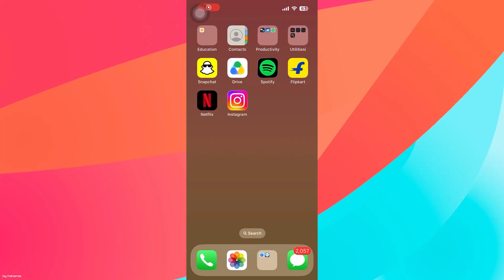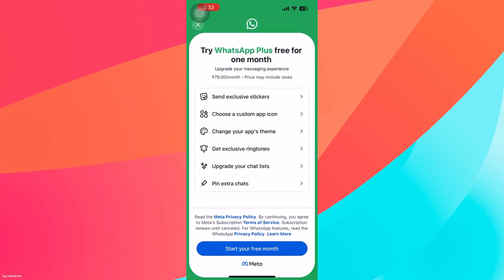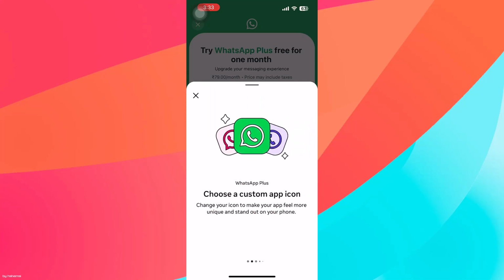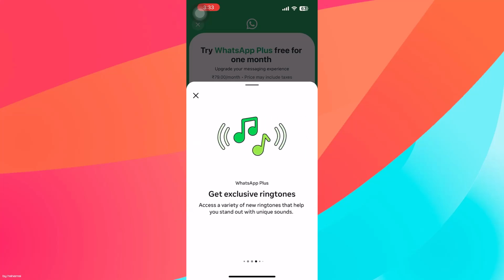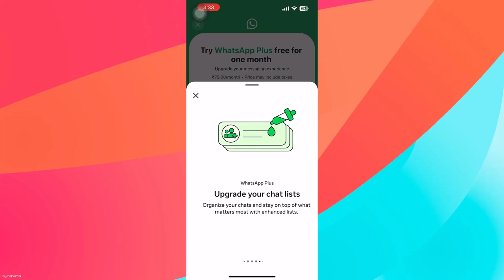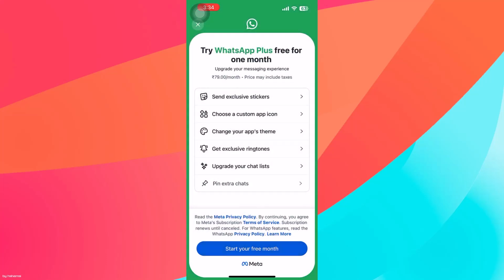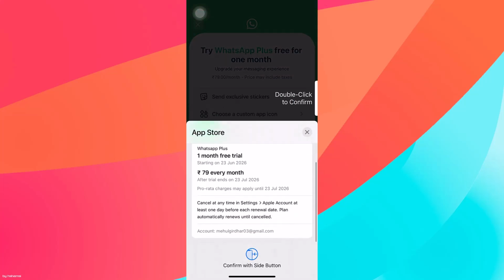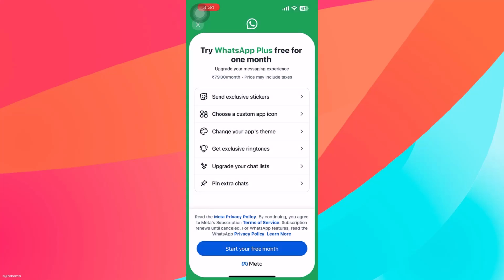WhatsApp Plus 2026: Official Features, Pricing & Custom Themes Explained For New Subscriptions!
Welcome back to another highly anticipated messaging tech tutorial! If you have opened your WhatsApp application recently, you might have noticed an entirely new premium subscription option being heavily promoted. After a decade of being completely free, Meta has officially launched WhatsApp Plus globally for personal accounts in 2026. In this comprehensive video guide, we are going to explore absolutely every single confirmed feature included in this new optional subscription, break down the pricing structure, and help you decide if it is actually worth upgrading your daily messaging experience! Before we dive into the brand new customization tools, we need to address the elephant in the room. The new official WhatsApp Plus built by Meta is completely different from the dangerous third-party "WhatsApp Plus APK" that has been floating around the internet since 2015. The version we are exploring today is an official, safe subscription available directly inside your standard App Store or Google Play Store application. So, what exactly do you get for the monthly subscription fee? The biggest highlight is the massive overhaul to app customization! With the official WhatsApp Plus subscription, you finally get access to Custom App Themes. You can now completely ditch the standard green interface and choose from 18 brand new accent colors. Whether you prefer Vibrant Blue, Royal Purple, Coral Orange, Deep Navy, or Charcoal Grey, one single tap applies your chosen color across the entire app interface, including chat bubbles and navigation tabs. The customization extends all the way to your phone's home screen. You can swap the traditional logo for a sparkling glitter finish, a glowing electric blue effect, a cosmic nebula theme, or a minimalist pastel design. For power users, the most valuable practical feature is the dramatically increased chat pinning limit. In the free version of WhatsApp, you are strictly limited to pinning a maximum of three conversations. With WhatsApp Plus, you can now pin up to 20 different chats simultaneously. If you manage multiple family groups, work threads, and social conversations, keeping 20 important chats locked at the very top of your list completely changes how efficiently you can navigate the application. You also gain access to an entirely new tier of expressive communication tools. Subscribers receive exclusive animated sticker packs featuring overlay animations that actually expand across the full chat screen. When you send one of these premium stickers, the animation spills completely outside the standard message bubble, temporarily taking over the conversation view for a fun, immersive reaction. To further personalize your notifications, the update includes ten premium ringtones for incoming calls and exclusive notification alerts that are only accessible to paying members. For ultimate organization, you can use the new Bulk Theme Settings to apply specific unified alert tones, wallpapers, and chat colors to an entire custom list of conversations at once, saving you from configuring every single chat individually. With the pricing sitting around three dollars per month depending on your region, this aesthetic and organizational overhaul offers a fresh new look for heavy users.Thank you so much for tuning in to this complete exploration of the 2026 WhatsApp Plus premium features! Drop a comment down below letting us know which custom theme color you would choose first, and we will see you in the next video!WhatsAppPlus2026 WhatsAppFeatures TechTutorial MessagingHacks WhatsAppThemes SmartphoneTips iOSHacks AndroidTips MetaUpdates WhatsAppTricksyoutube tags:whatsapp plus 2026 features,official whatsapp plus subscription,whatsapp custom themes,pin 20 chats whatsapp,whatsapp plus premium,whatsapp new update 2026,whatsapp custom app icons,whatsapp plus apk vs official,tech tutorial 2026,whatsapp premium ringtones,whatsapp animated stickers,whatsapp plus review,meta whatsapp update,iphone messaging tips,android whatsapp hacks,whatsapp hidden features,how to change whatsapp color